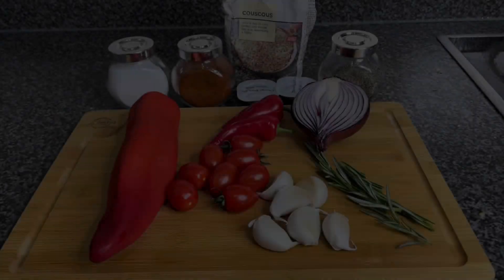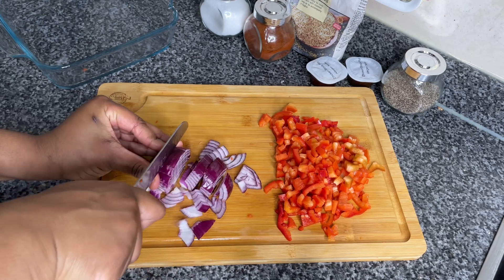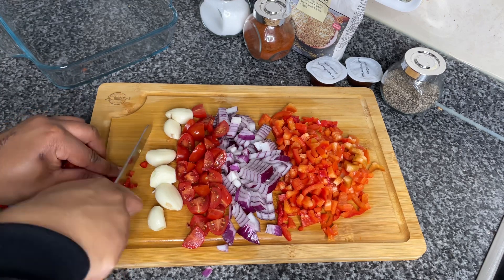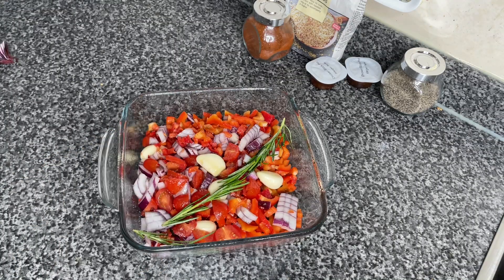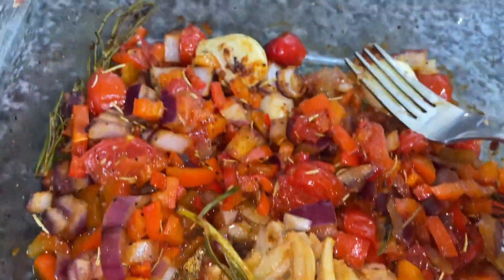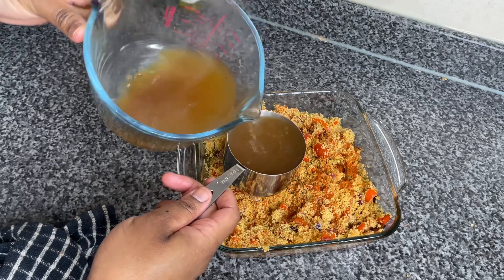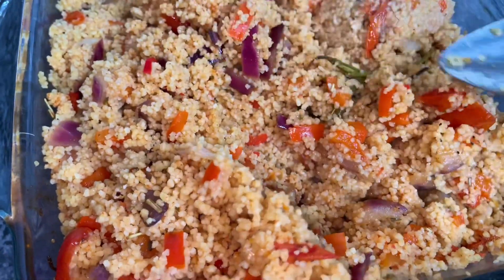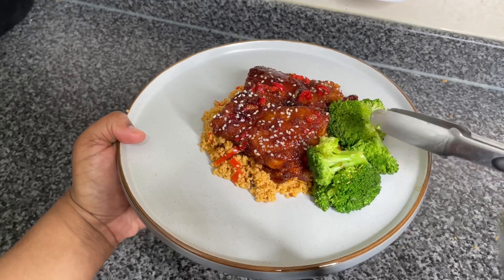HOW TO MAKE Perfectly Seasoned Roasted Vegetable Couscous| Quick & Easy Recipe| ShiaStyle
Welcome To ShiaStyle

Ingredients

2 cups of couscous
2 cups of boiling hot water & 2 chicken ( or vegetable )stock cubes
8 tomato’s
1 red bell pepper
1/2 red onion
6 garlic cloves
2 red chillies
2 sticks of rosemary
Olive oil
1 tsp of sea salt
1 tsp of paprika
1/2 tsp of coarse black pepper
Dried Rosemary

Once cooked

1/2 tsp of Maggie liquid seasoning (optional)
Squeeze of a lemon
Fresh parsley

Recipe

Preheat oven to 180° fan for 10 minutes.

Prep all your veg by cutting up red bell pepper, red onions,tomatoes and red chilli.
Skin 4-6 garlic cloves

Add a drizzle of olive oil to an oven proof glass dish & Add prepped veg. Now add 1 tsp of smoked paprika, 1 tsp of salt and 1/2 tsp of black pepper and mix in well.

Put glass dish in oven and roast vegetables for 15 to 20 minutes

Once vegetables are cooked remove from oven and add 2 cups of couscous to it. Mix couscous into roast vegetable till well combined.

Now add 2 cups of boiling water to 2 chicken stock cubes and mix well. Now add to couscous , along will 1/2 tsp more of smoked paprika , mix well and cover for 10 Mins.

Once 10 minutes is up remove cover and fluff up couscous.

Optional

Garnish with parsley or red chilies or squeeze lemon juice.

Enjoy hot or cold